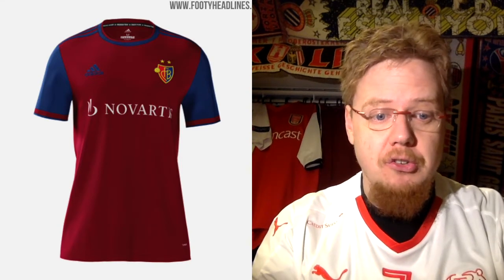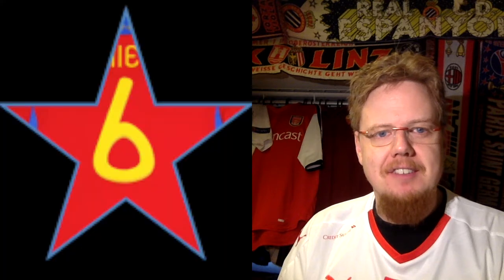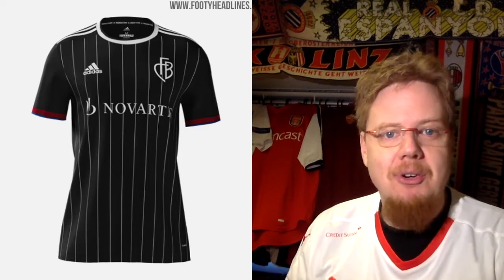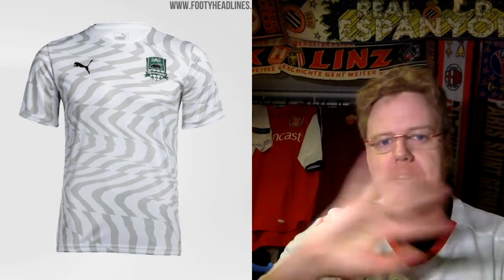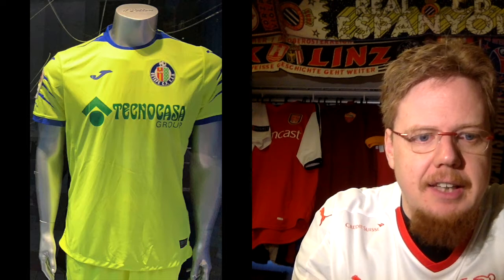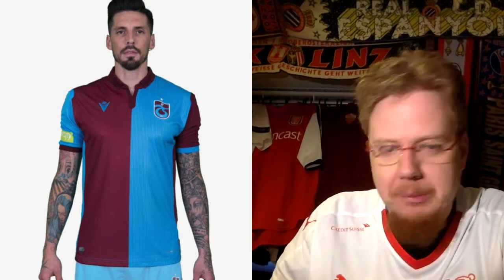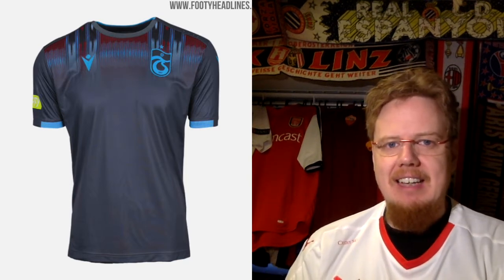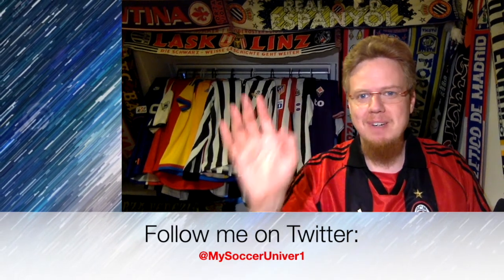2019-20 UEFA Europa League Jersey Review - Part 3: Basel, Krasnodar, Getafe, Trabzonspor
In this ecectic group, I am dishing out the highest grade so far in the Europa League jersey review. The jerseys here cover the full range from classic to daring.